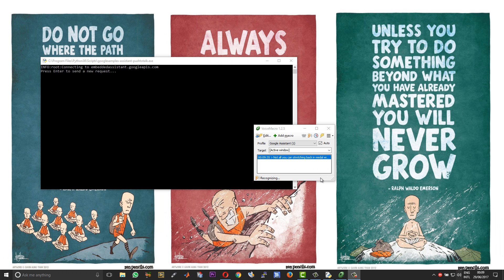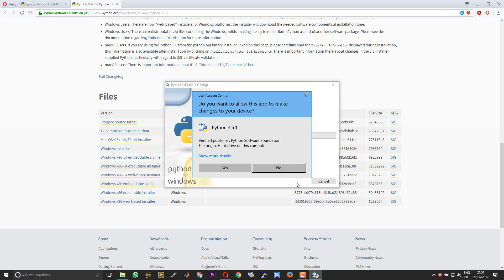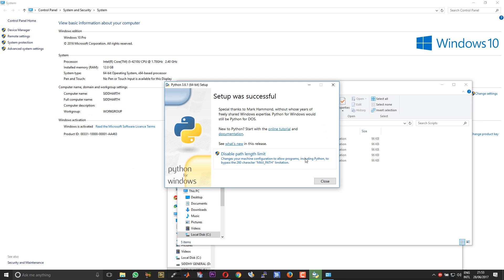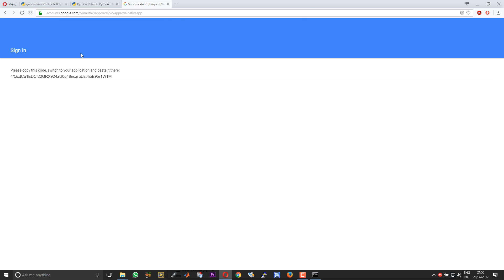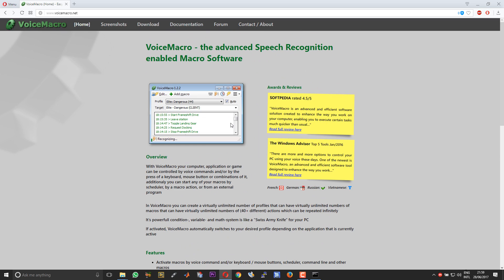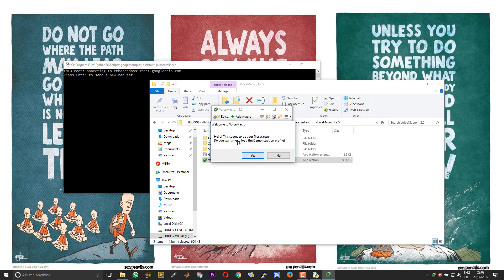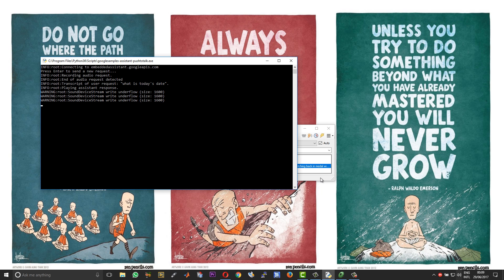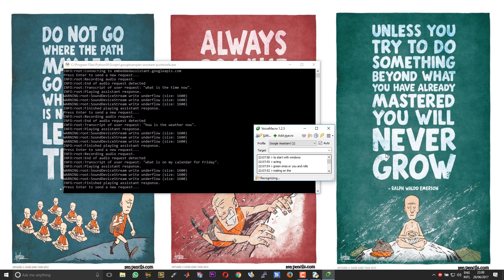How to Run Voice Activated Google Assistant on Windows 10 PC With Hotword or Wakeword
Voice activated Google assistant on windows 10. You can also get an audio response for wake word detection. Auto start Google assistant on boot in Windows.  Wake word for google assistant on windows.